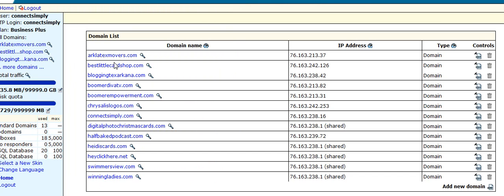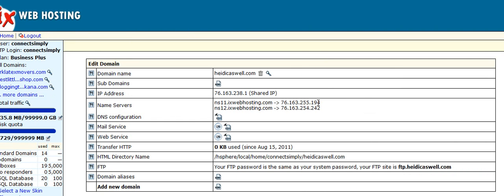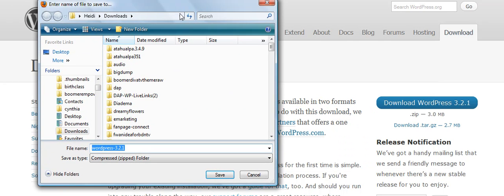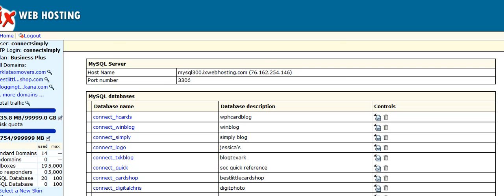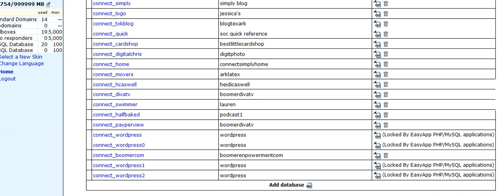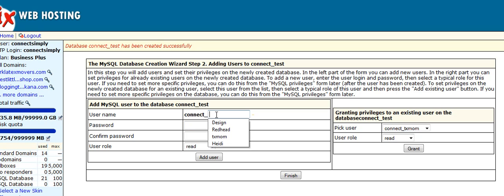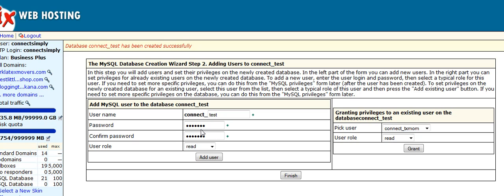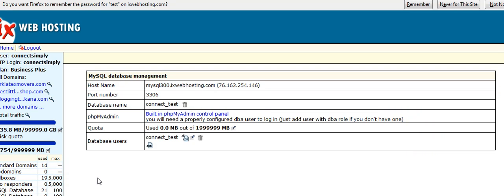Manual Installation of WordPress Part 1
Setting up your database, download WordPress files.